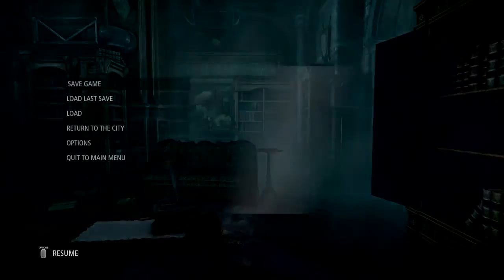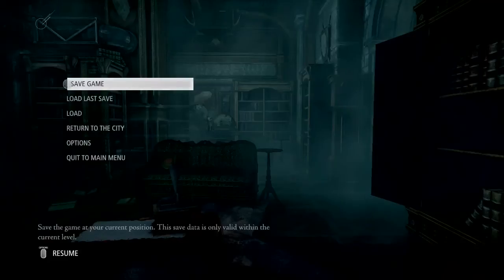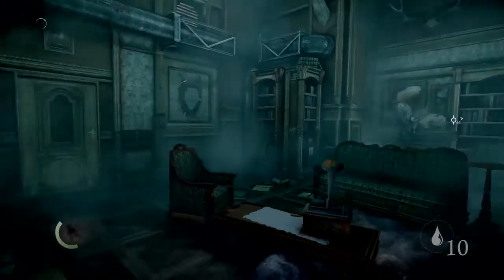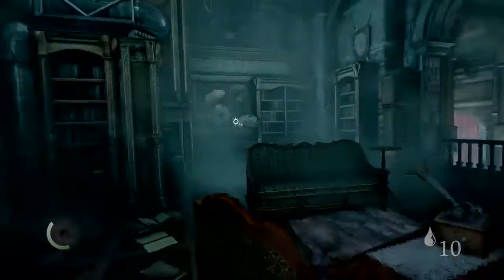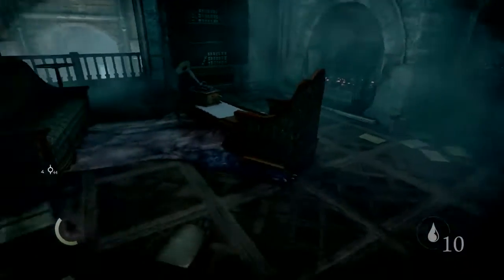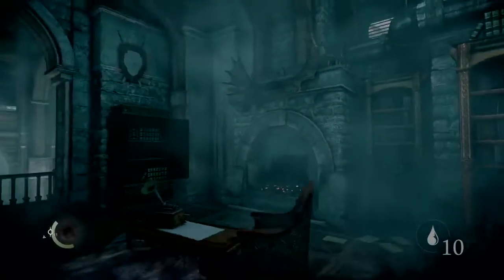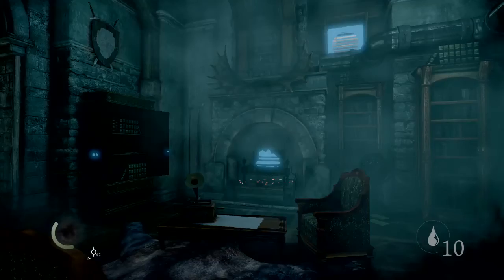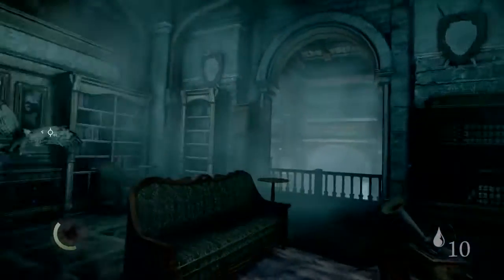PS4 : Thief : Hints, Tips and Tricks : Using Focus (Cheat) (Exploit)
TheStrategicGamer's videos are geared toward gamers who like me lack general talent, reaction speed, and coordination in the virtual worlds. Due to those general gaming shortcomings, I instead have to often utilize strategy and tactics to get myself to the top. My videos are with the intent that even the most untalented player can have a fighting chance. They are short and straight to the point.This channel is meant to be simple and easy to understand. If you have any requests for a certain part on a game I own, please request it and I'll see what I can do. Hope it helps!